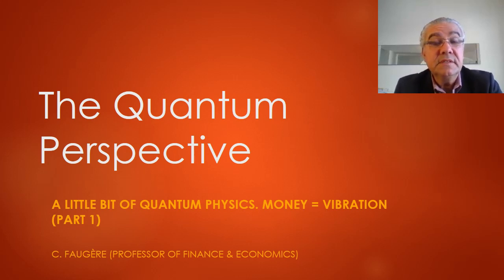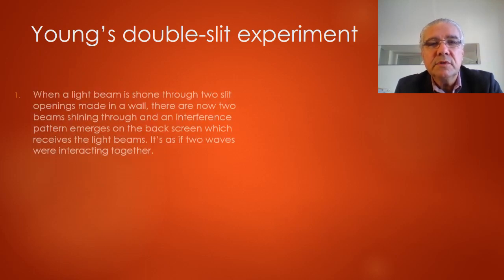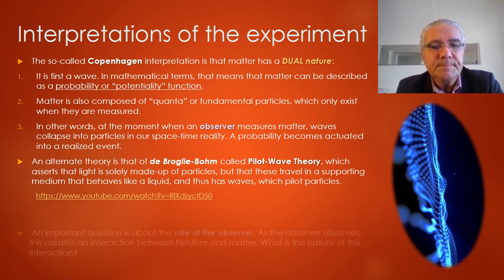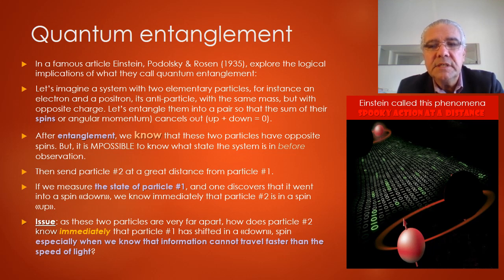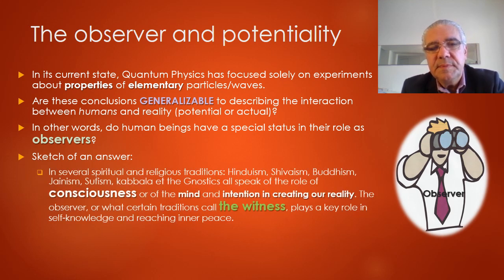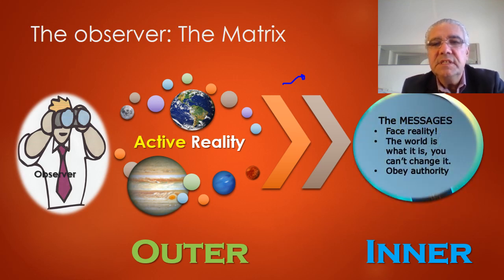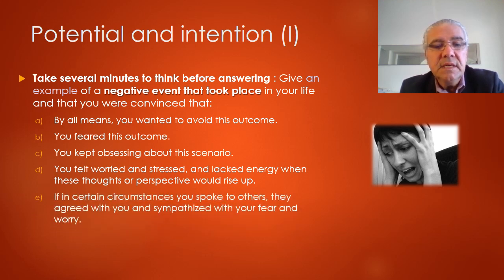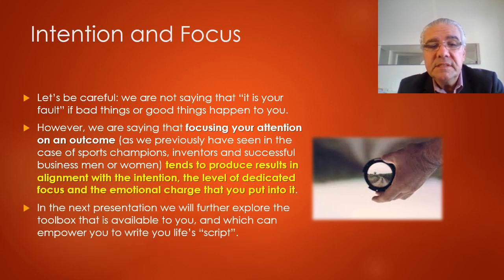The Quantum Perspective (Part 1)-- Lecture 16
This is lecture 16 in Session 5 of the course Mastering Money entitled: The quantum perspective: A little bit of quantum physics. money = vibration (Part 1)

Videos